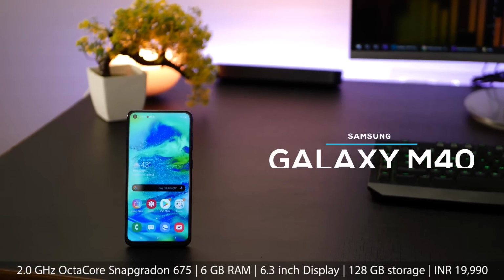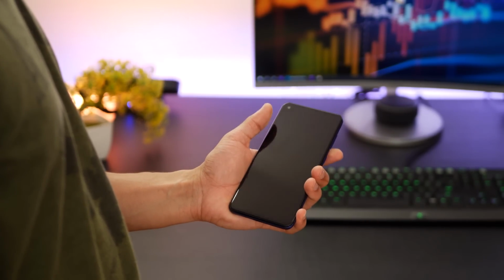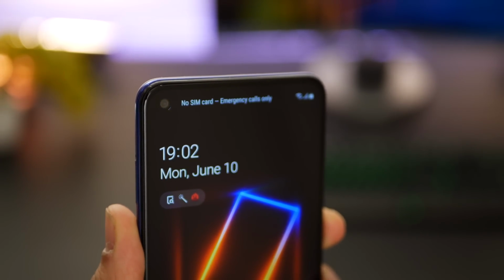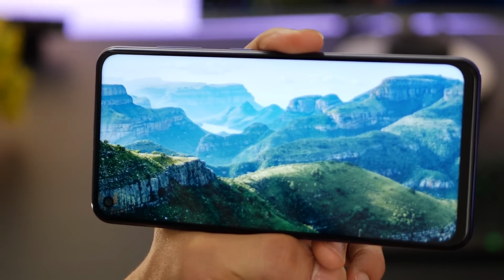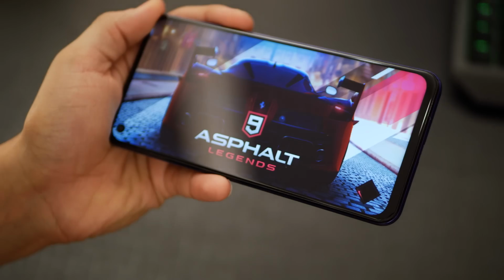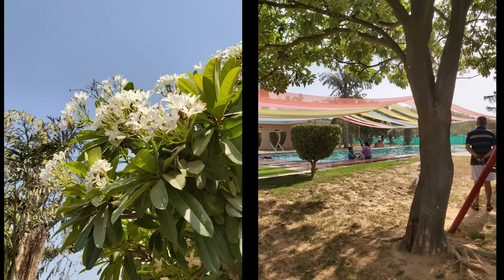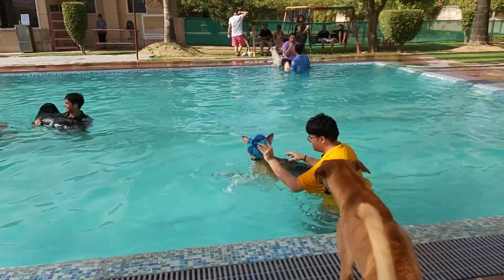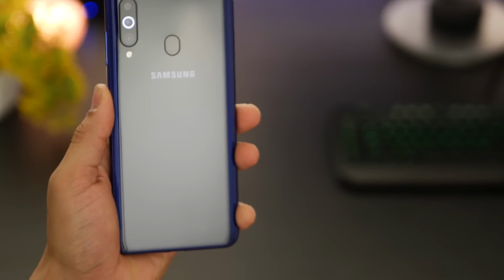Samsung Galaxy M40 Review, Specs, Gaming (2019)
Watch the full unboxing & review of the Galaxy M40

Samsung Galaxy M40 price in India:

Galaxy M40 (6 GB RAM, 128 GB): INR 19,990

Samsung Galaxy M40 specifications:

OS: Android 9 Oreo with Samsung One UI interface (v1.1)
Processor: Snapdragon 675 Octa-core 2.0 GHz
Dual SIM: Yes
Dual VoLTE: Yes
External memory: Yes, microSD up to 512 GB
RAM: 6 GB
Memory: 128 GB
Camera: 32 MP f/2.0 + 8 MP ultra wide lens + 5MP live focus lens
Video: 4K @30fps, 1080p @ 60 fps, 720p @ 960 fps (super slowmo)
Front camera: 32 MP (f/2.0)
Battery: 3,500 non-removable
Display: 6.3 inches, TFT, Infinity-O
Screen resolution: 1080 x 2400 pixels
Bluetooth: Yes
Fingerprint: Yes, physical
Body design: Unibody, plastic, gorilla glass 3
Charging port: Type C, Fast charging enabled
Bixby: No
Samsung Pay: No
Headphone jack: No
Face Unlock: Yes